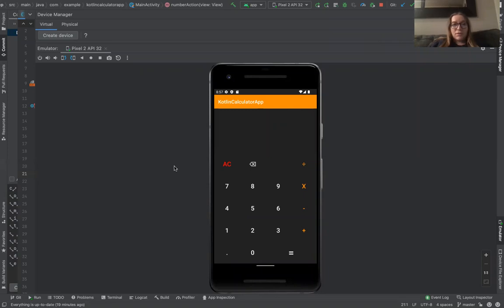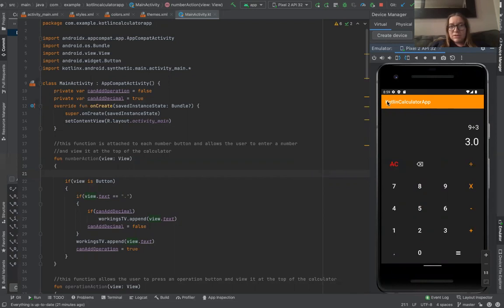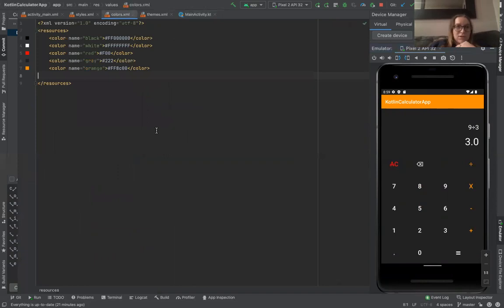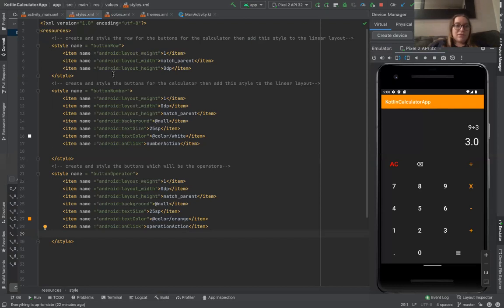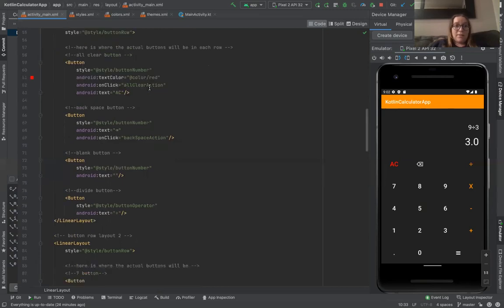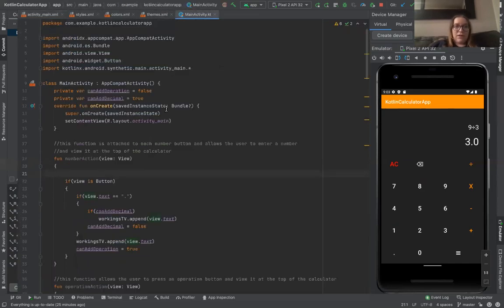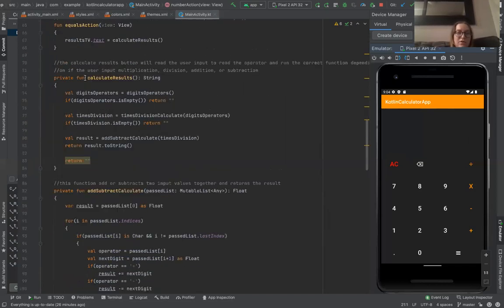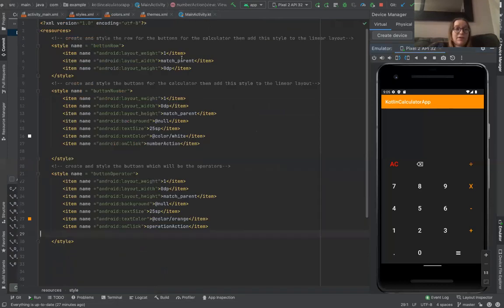Kotlin Calculator App